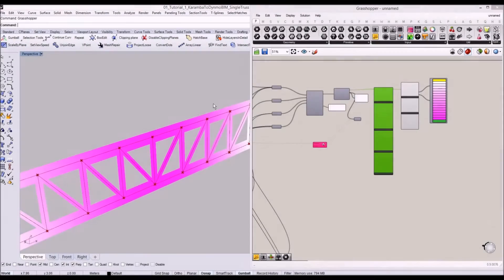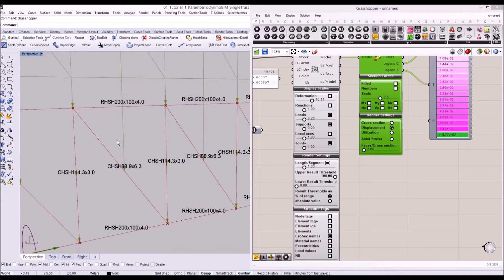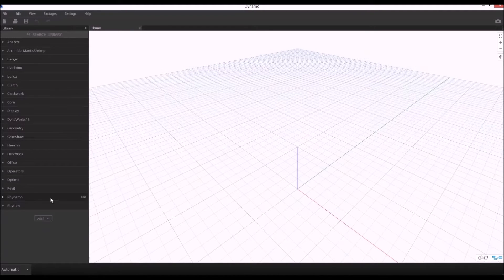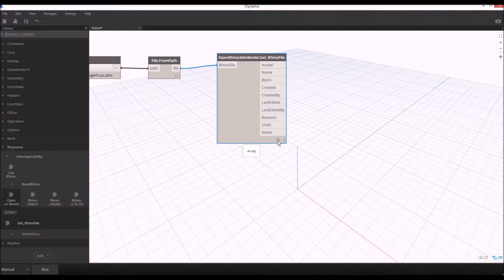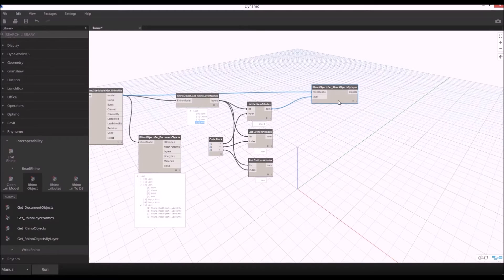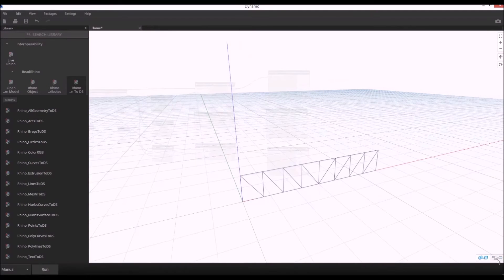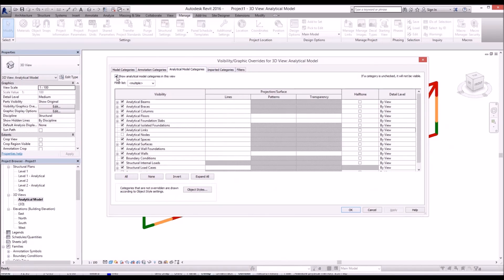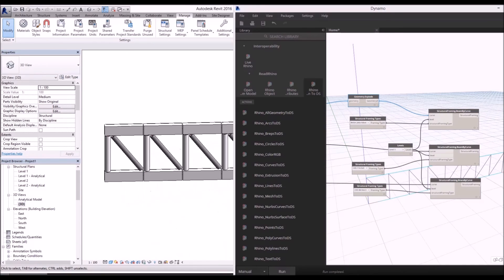Single Truss - Karamba to Revit using DynamoBIM (3 of 3)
In a simple 3 part tutorial, Junghwo Park explains how to create a single truss in Karamba & Grasshopper and then exporting the geometry into Revit using Dynamo BIM & Rhynamo.